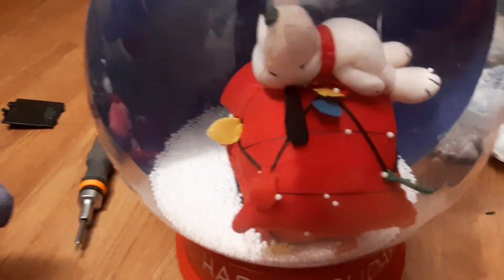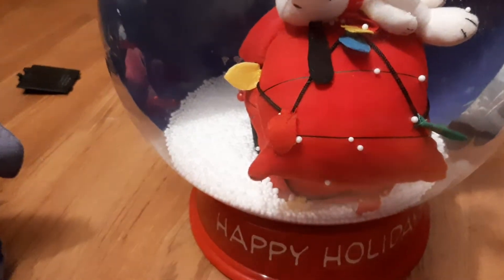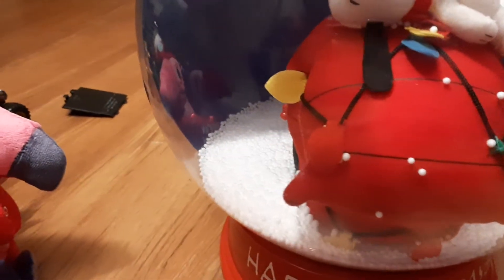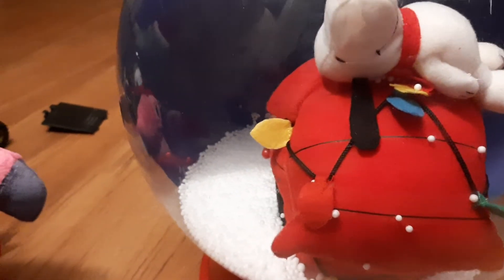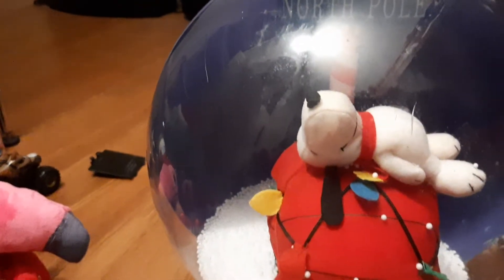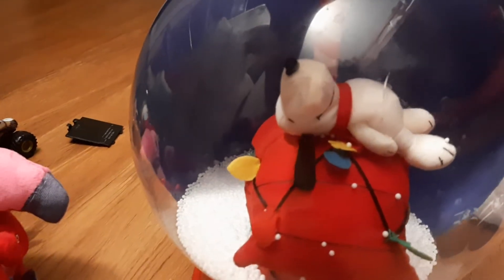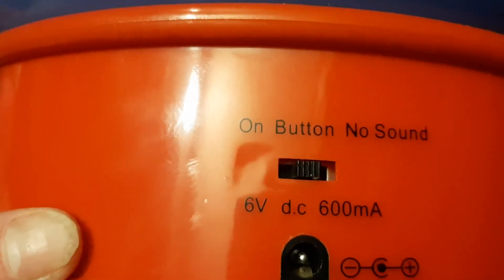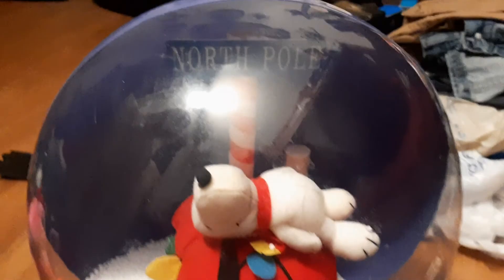Another goodwill find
I'm so mad at myself for leaving batteries in it and almost frying it I always try to remember to take the batteries out while im working on stuff so that doesn't happen but I was being forgetful and an idiot with this repair almost frying it and when I opened it forgot there was an opening for snow so the snow got everywhere and then I had to clean it up and kept thinking I gotta be careful with the snow then emedeitly forgot and axidentily pored more out like 10 times.